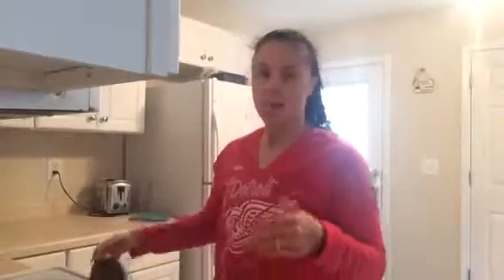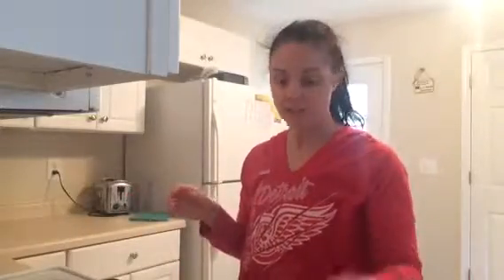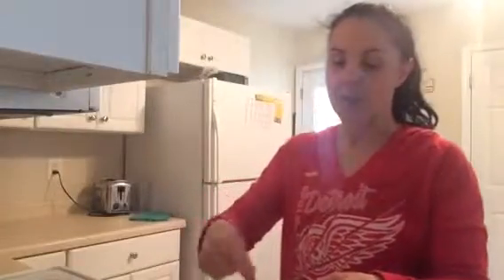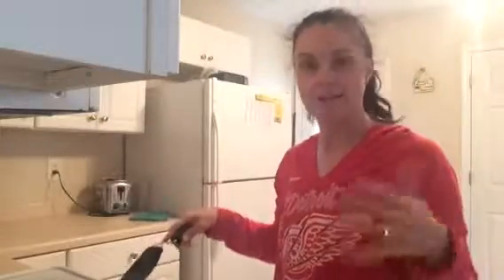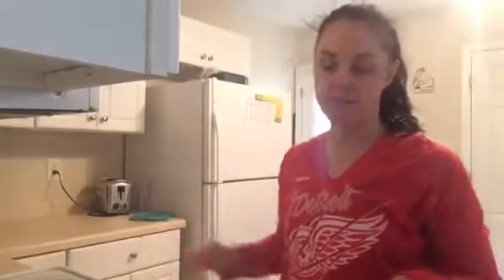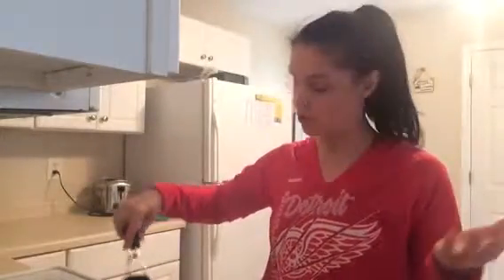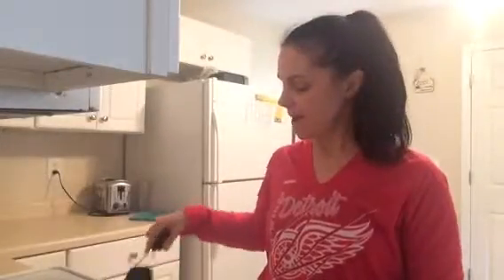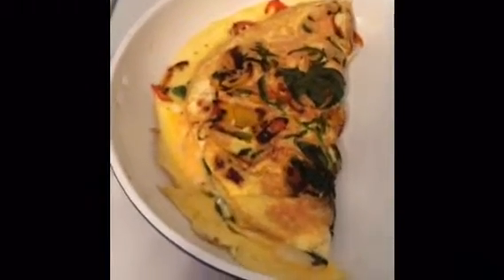What I'm eating